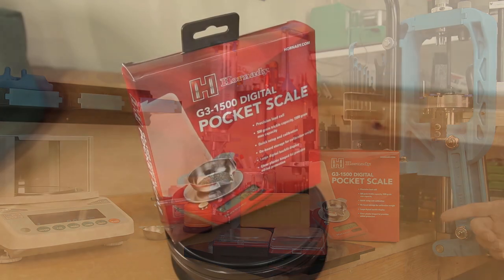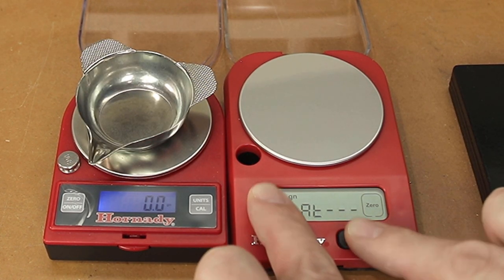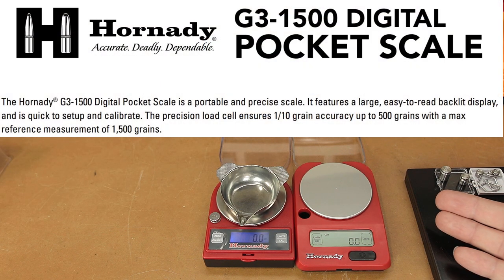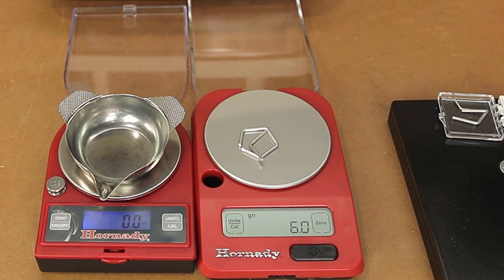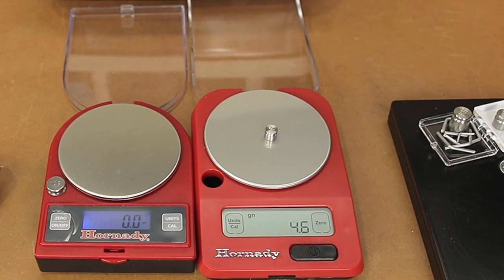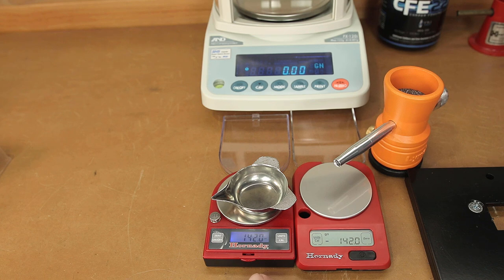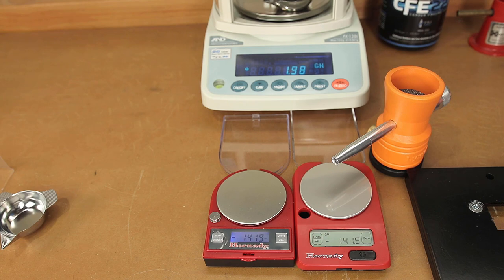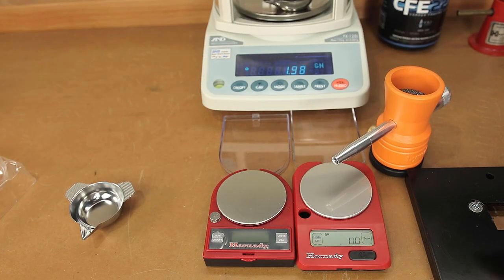Upgrade! - Hornady G3-1500 Digital Reloading Scale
In this video we take a look at the New Hornady G3-1500 Digital Reloading Scale and test its accuracy, go through all its features, perform a calibration, and show how well it works for trickling.

New Hornady G3-1500
Lyman Check Weights
New Hornady Bench Scale

Alternate Check weights:
Troemner 50GN-0.5GN Class F Test Weight Set

0:00 - Intro
0:38 - What it comes with
0:50 - G3 size Comparison
1:14 - Menu and Calibration
2:59 - Accuracy Check
5:50 - Speed of Response
6:08 - Trickling performance
9:52 - Other Scales for Consideration